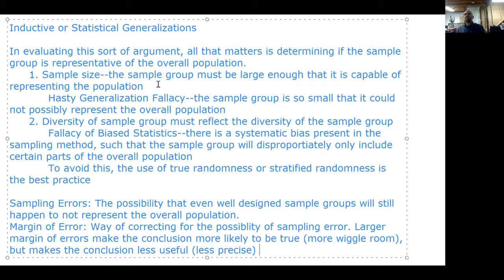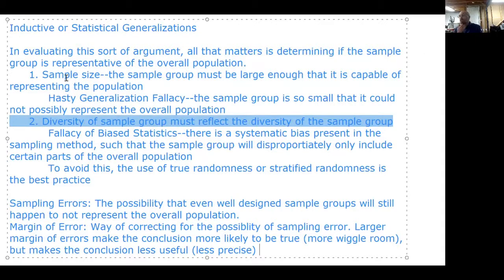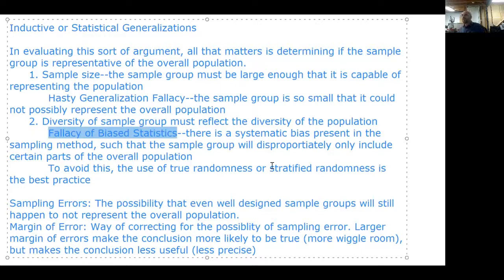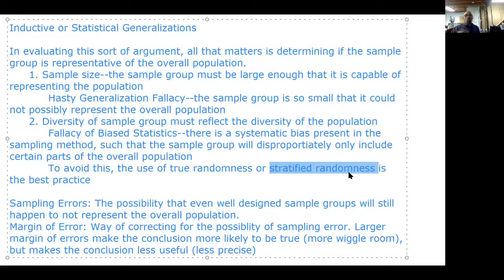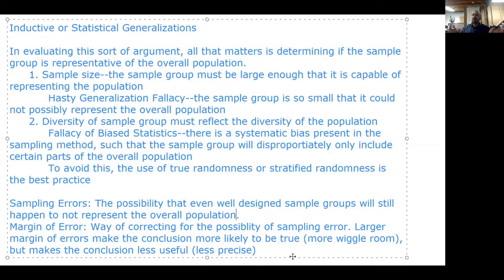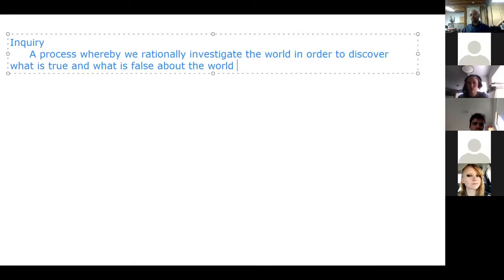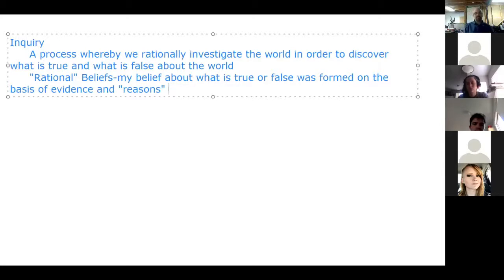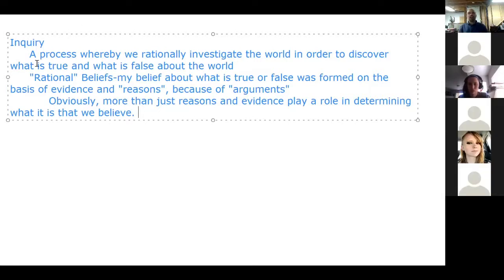Phil 110 005 4/29